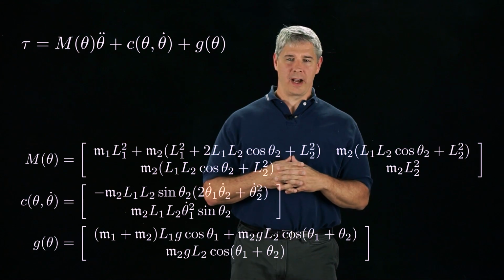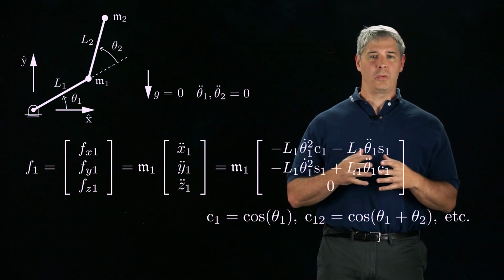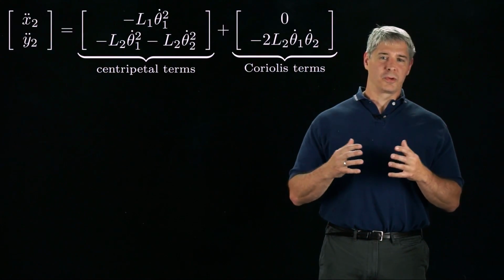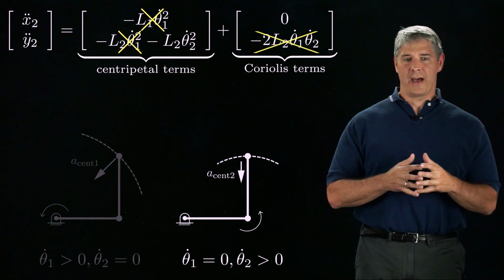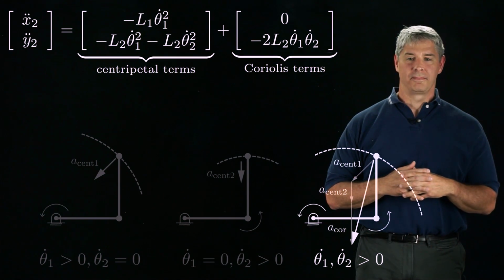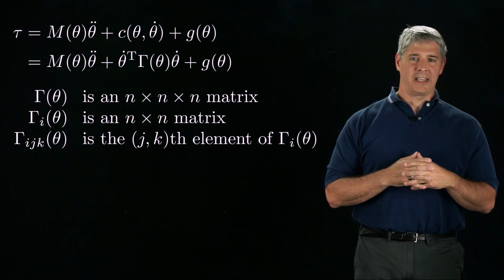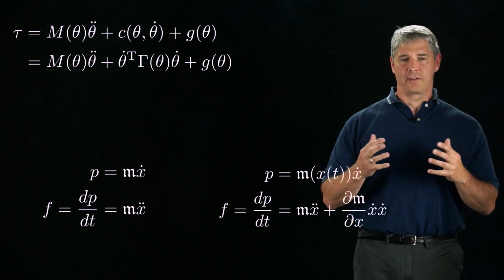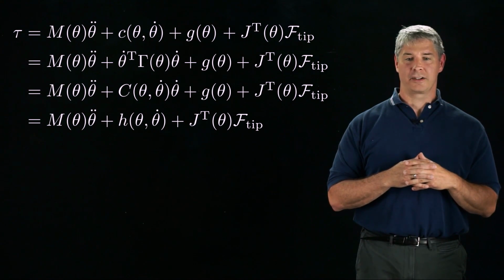Modern Robotics, Chapter 8.1: Lagrangian Formulation of Dynamics (Part 2 of 2)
This is a video supplement to the book "Modern Robotics: Mechanics, Planning, and Control," by Kevin Lynch and Frank Park, Cambridge University Press 2017.  for information on the book, free software, and other materials.

This video continues our study of the dynamic equations of motion of a robot, focusing on the velocity-product terms, namely, Coriolis terms and centripetal terms.

This video is a brief summary of material from the book, and it is not meant to stand alone.  For more details, such as an explanation of the notation, please consult the book and the other videos.

Modern Robotics is now a series of online courses on Coursera!